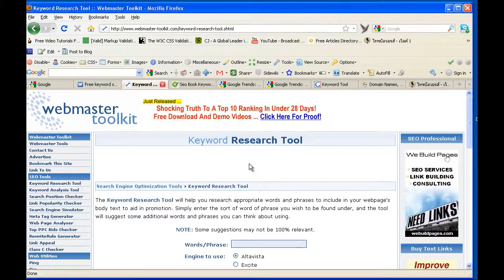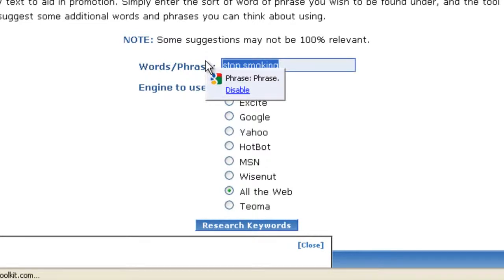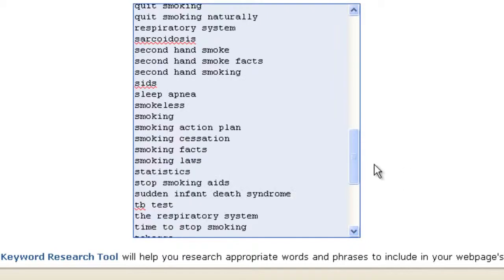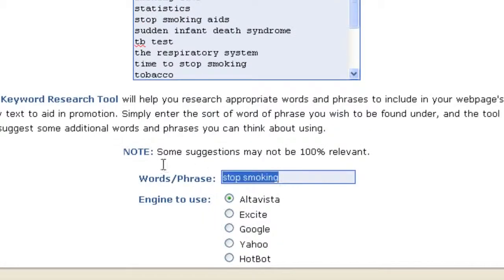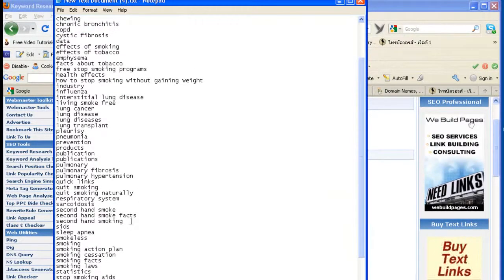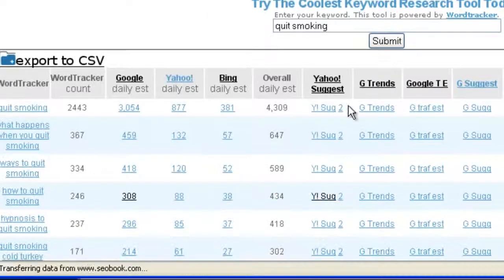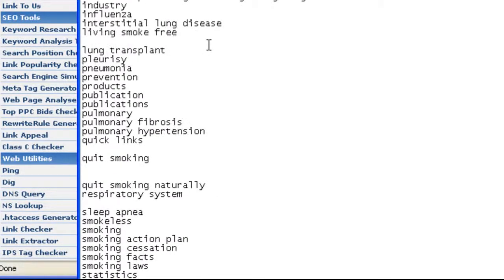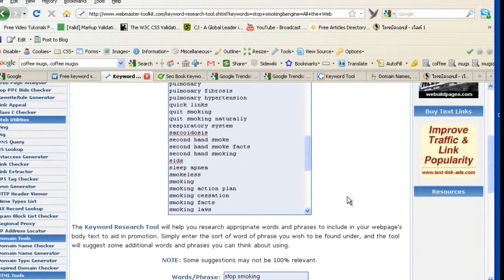Lesson 4 Beginners SEO Tutorial Course Keyword Research